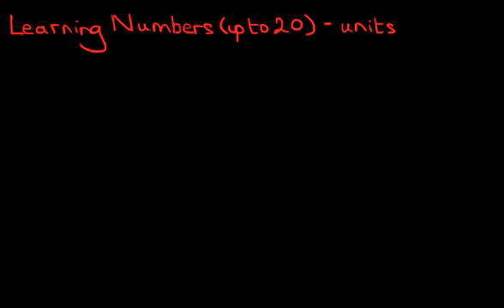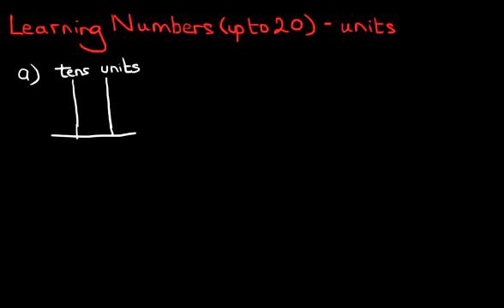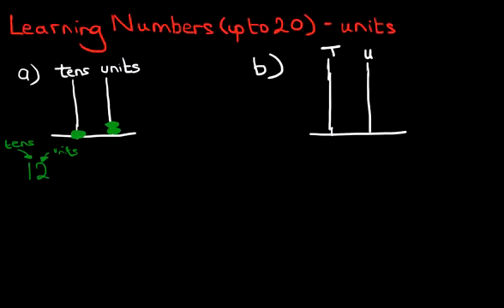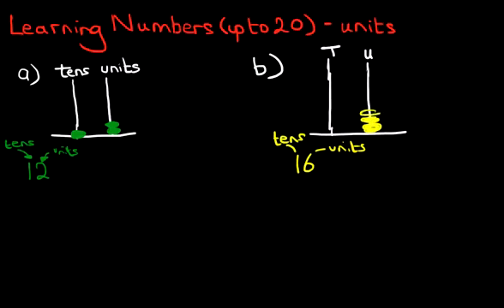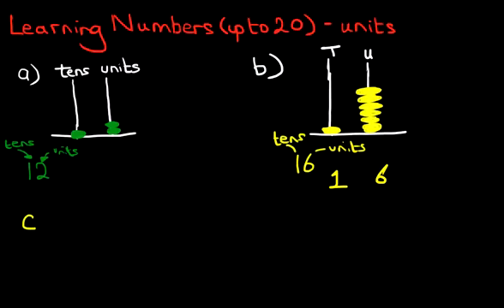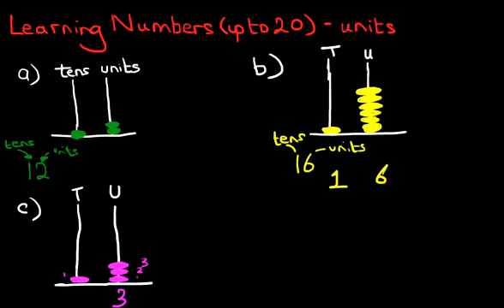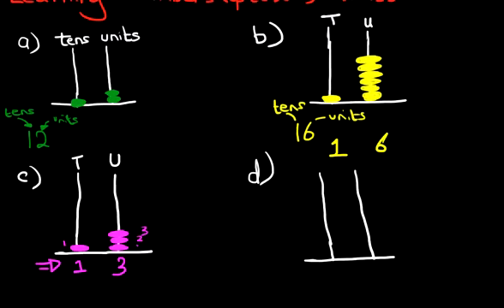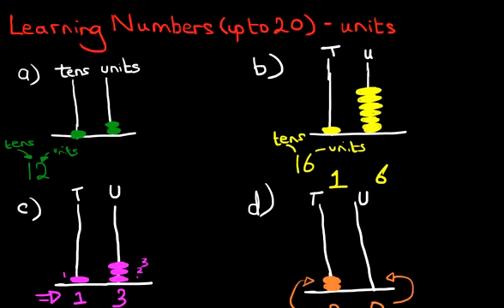MATHS - LEARNING NUMBERS (up to 20) - Place Value